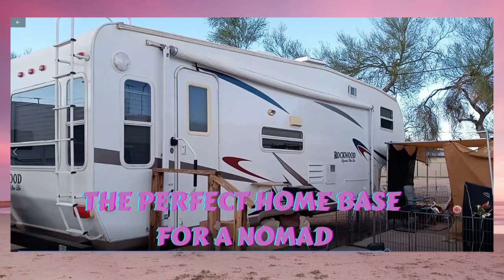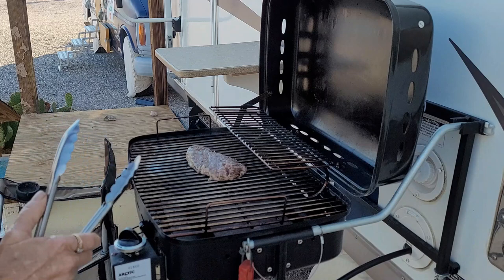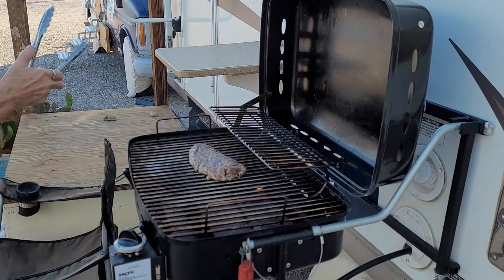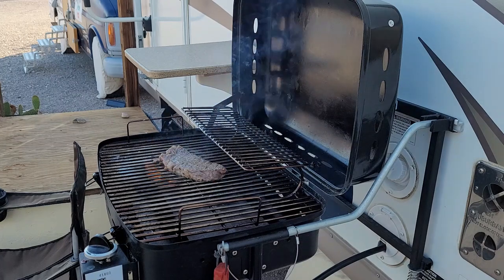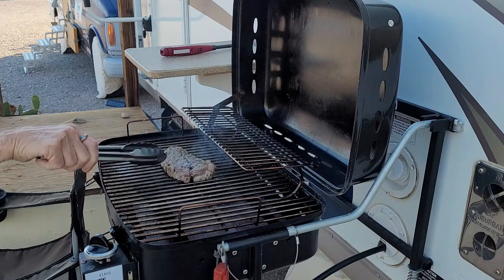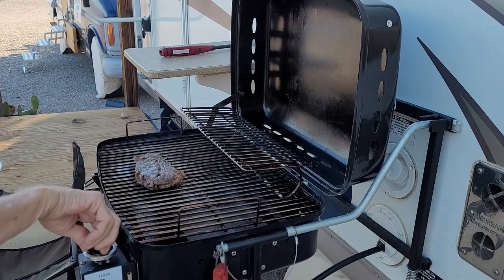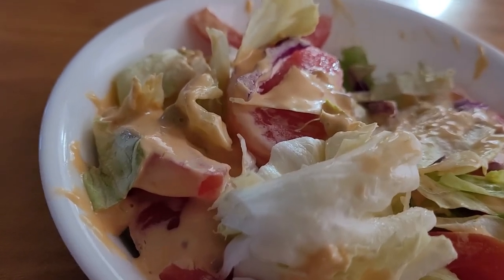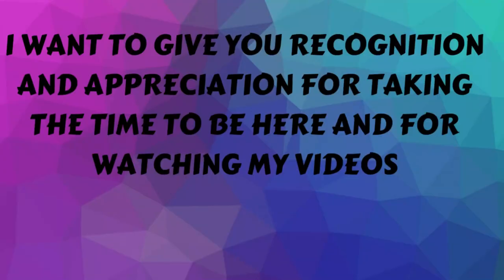BBQ TRI TIP OUTDOOR COOKING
Todays video is cooking BBQ Tri-tip on my oudoor grill and a little bit of Maxi my little dog as I share my senior journey.I am a Senior Solo Partially Disabled Female . I have been sharing my nomadic Life which I have been living off-grid for the past six years. I just turned 70. I have recentlly in 2022, got a 5th wheel travel trailer. I have a home base whereI I live in it about half of my time.I kept my Box Van so I can still travel and live out in nature as much as possible. I will continue to share my life both in the trailer and in the Box Van as long as I am able. I try to inspire people to Love God, Love their Neighbor and Love themselves as I show them how I have progressed over the years of my life. Never give up, niver give in and Never quit. My focus for this channel will be seniorliving I will discuss any and all topics affecting the elderly and disabled.
If you are on a laptop click on the 3 dots to the right of the header to find the Super thanks option.
Shipping address only
Nadine Lugton 621 W Riverside Dr.  #531  Parker Arizona 85344